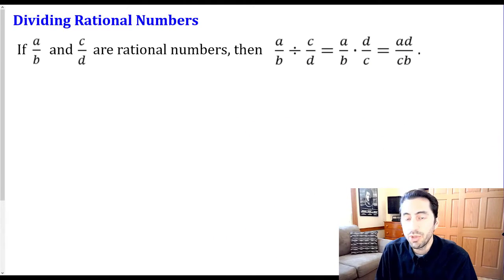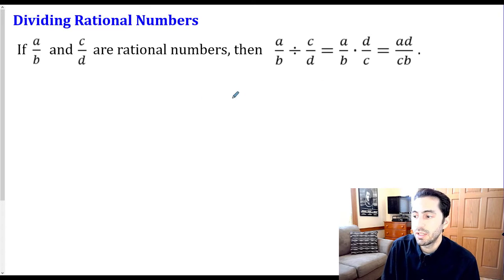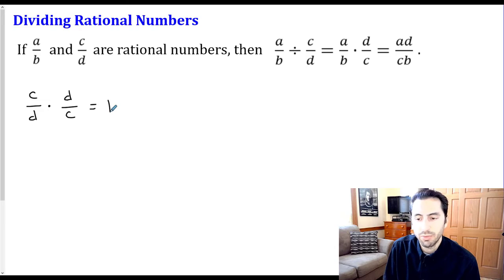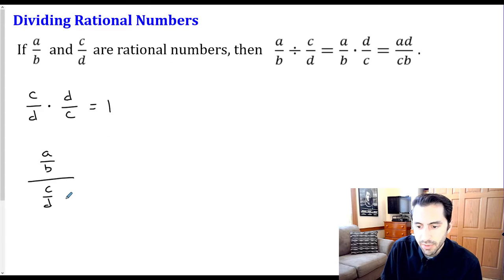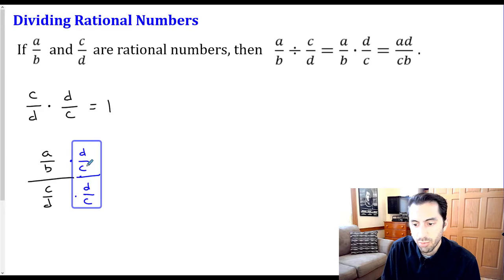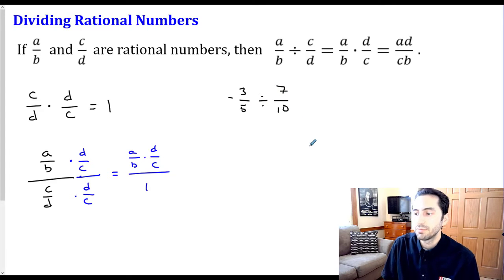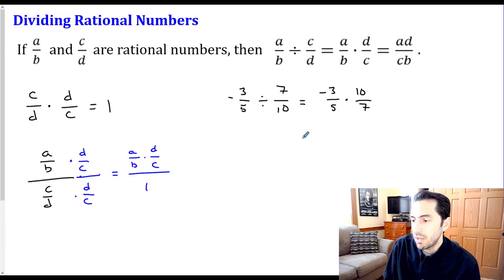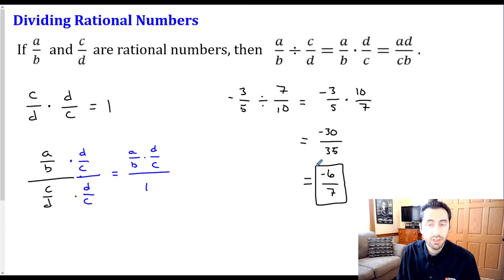Dividing Rational Numbers - College Math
How to divide rational numbers and why we multiply by the reciprocal when dividing fractions.